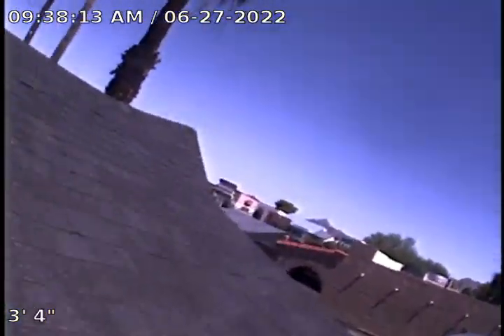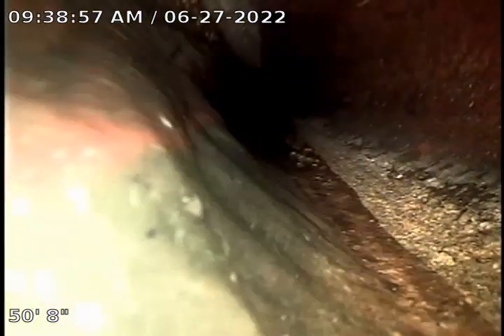4021 N 40th St, Phoenix - 5